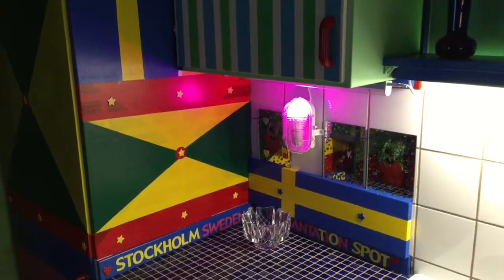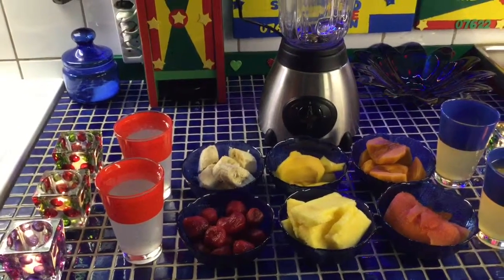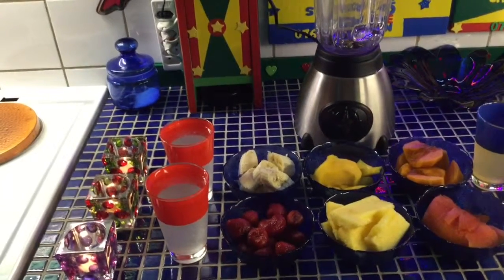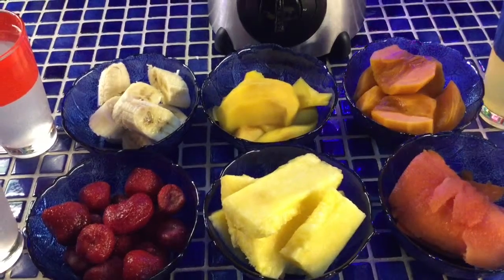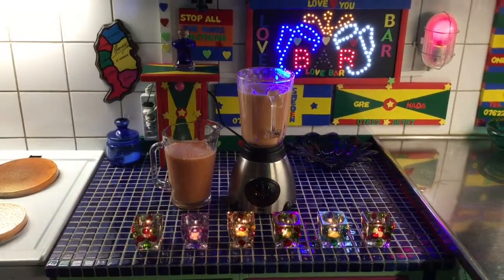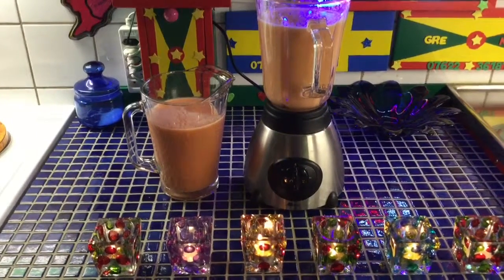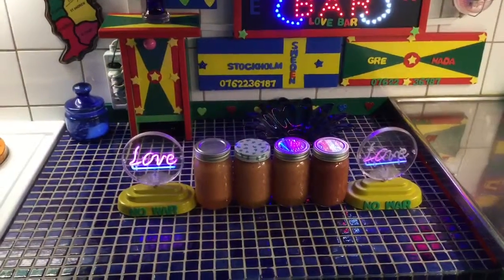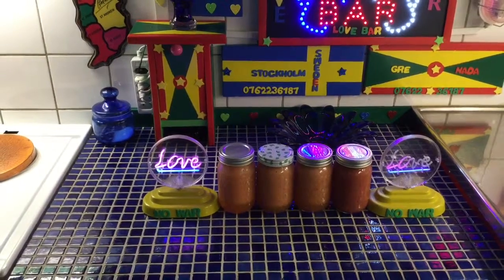PURE & NATURAL FRUIT DRINK 2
CHECK ME OUT ON SNAPCHAT,FACEBOOK AND NSTAGRAM-love you all.